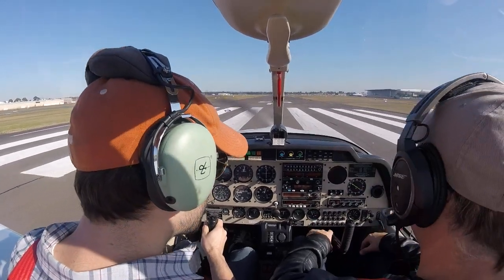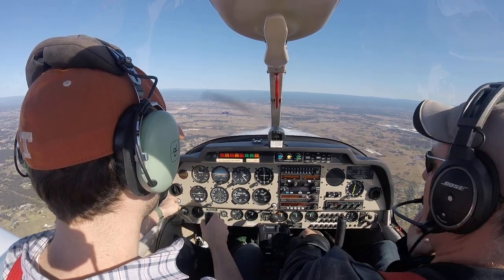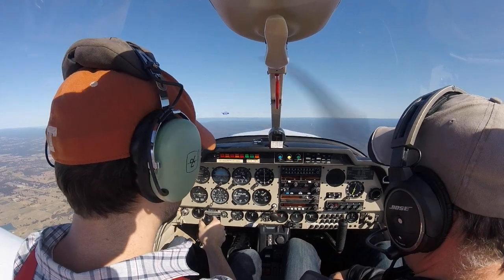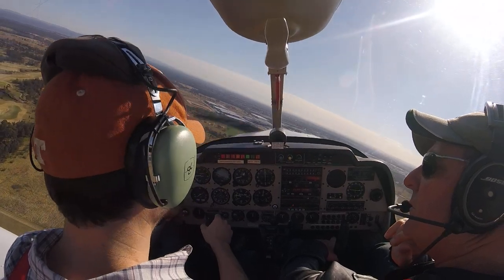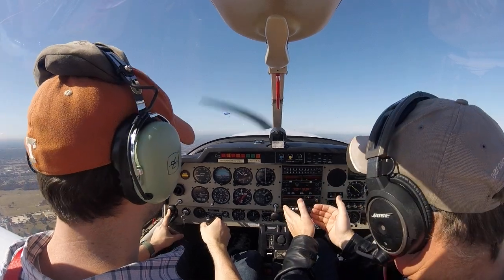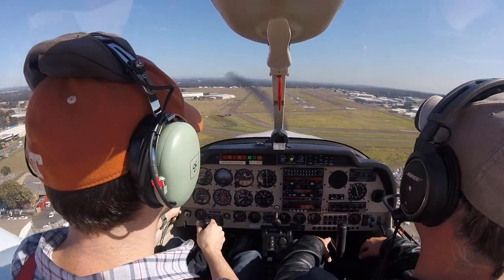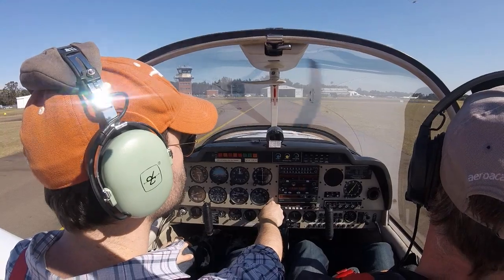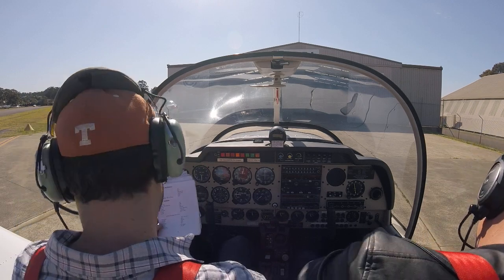RPL pre-test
I passed!

* Short-field takeoff at 1:44
* Instrument flight at 7:25
* Upset recovery with instruments at 13:45
* Upset recovery without isntruments at 16:05
* Climbing and preparing for stalls at 16:50
* Clean stalls at 19:27
* Stalls in landing configuration at 21:27
* Stalls in approach configuration at 24:03
* Steep turns at 25:14
* PFL at 26:48
* Engine failure after takeoff at 31:35
* PSL at 31:56
* Inbound call at 46:45
* 2-mile call at 48:33
* Normal approach at 50:14
* Short-field stop and go at 54:24
* Flapless landing at 59:19
* Brake failure at 1:09:33

To remember:

* Make sure to do regular internal scan of AH elements (dot, wings, pointer) as well as other instruments. Don't become fixated. Keep turns in balance.

* Watch altitude! Read it back to yourself when getting oriented after instrument flight, maneuvering, etc.

* Landing configuration means 30 degrees of flap with 1500 RPM!

* Keep it near St Marys while doing stalls and steep turns. Orient there before starting if necessary.

* If high at the offset point for a PFL, fly overhead the airstrip and then back out, intercepting funnel angle. What I did worked, but was too clever.

* When clearing the engine, take it to 1800 RPM and leave it there for a few seconds.

* Keep gliding turns in balance by using same-direction rudder to counter adverse yaw as necessary.

* Don't get the ATIS and switch frequencies/transponder too early. Turn onto the road that goes to 2RN and then do it when passing the lake.

* 2-mile call is just "ISN, 2 miles".

* Keep stick back when braking in short-field landing, to assist the braking.

* Get to a flat surface before cutting the engine with a brake failure.